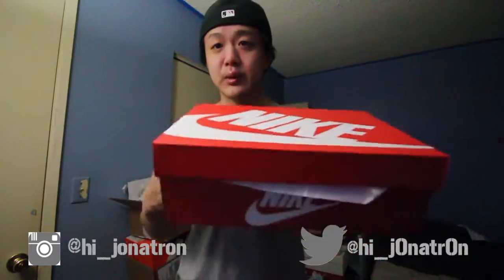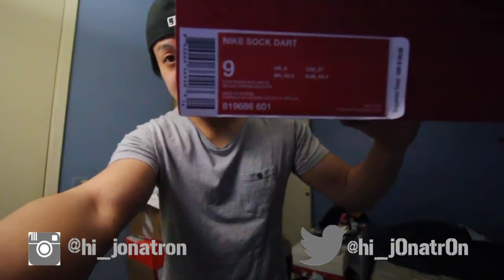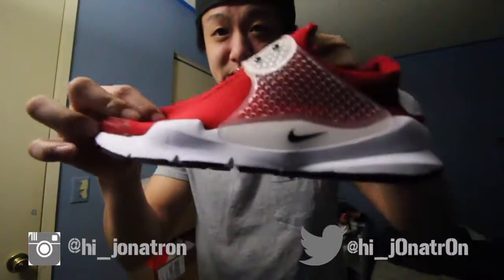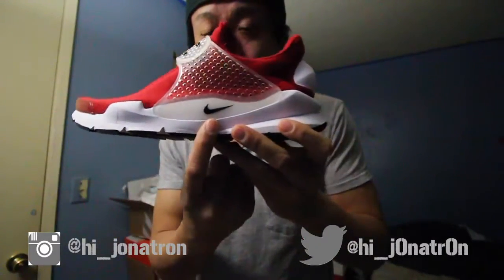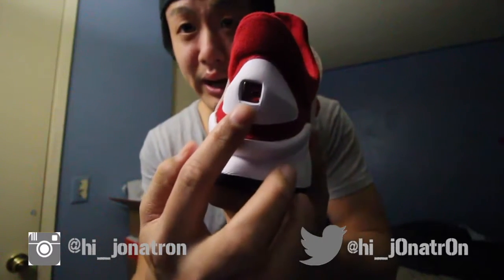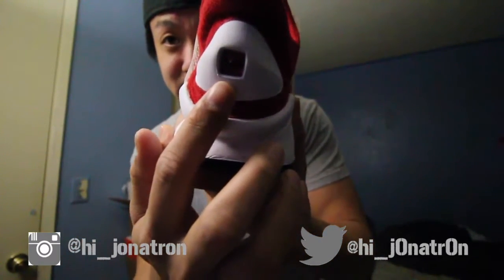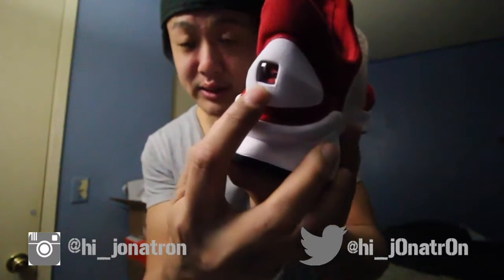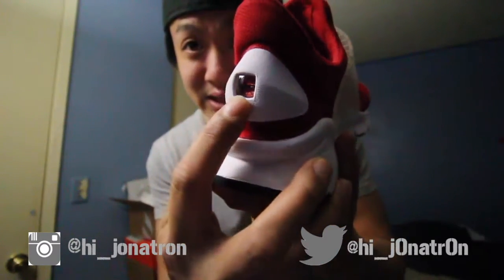Nike Sock Dart | Review & On Feet | JCKicks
My Review/ opinion on nike's sock darts as well as an on feet.